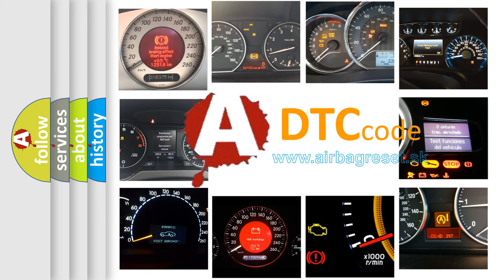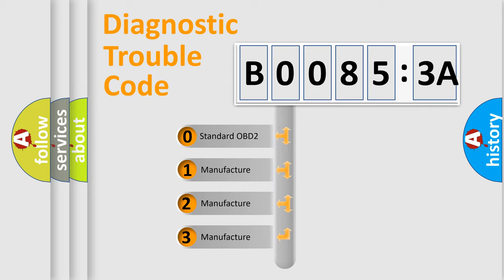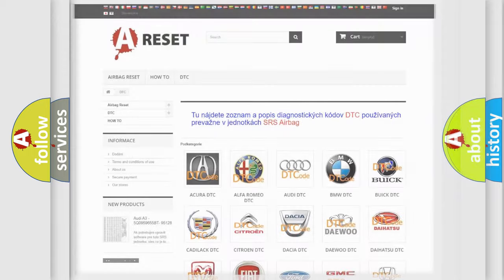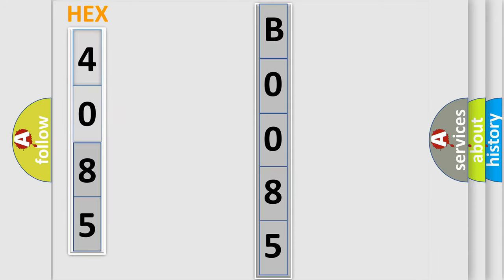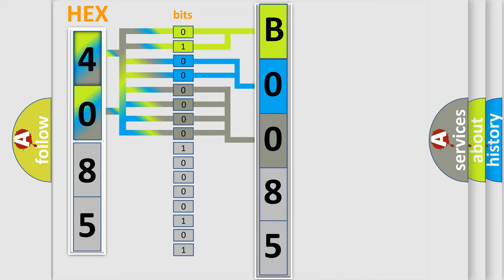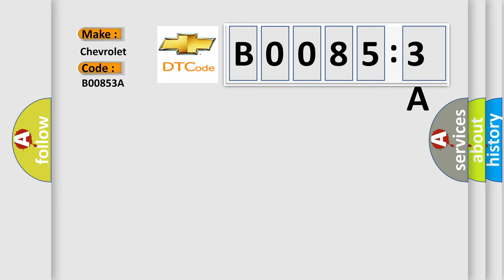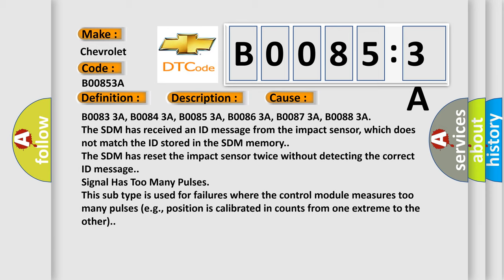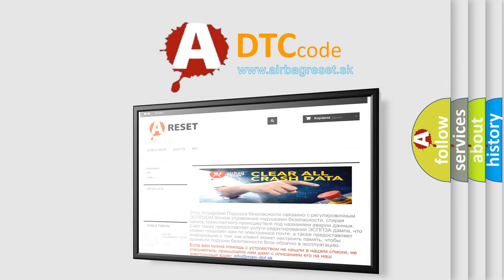DTC Chevrolet B0085-3A Short Explanation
Contents:
0:21 Basic DTC analysis according to OBD2 protocol standard.
1:48 Insight into programming
2:58 A diagnostically understandable description of the Diagnostic Trouble Code
3:05 Basic error definition

Make:
Chevrolet
Code:
B0085 3A
Definition:
Left Front Side Impact Sensor Incorrect Component Installed
Description:
Ignition voltage is between 9-16 volts.